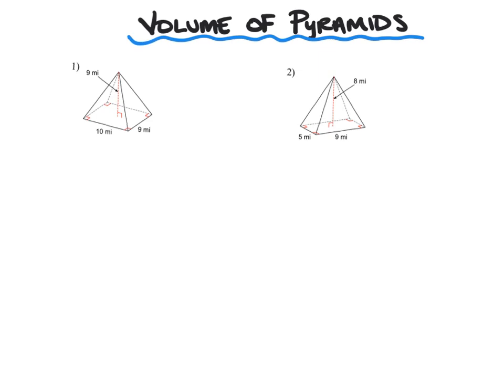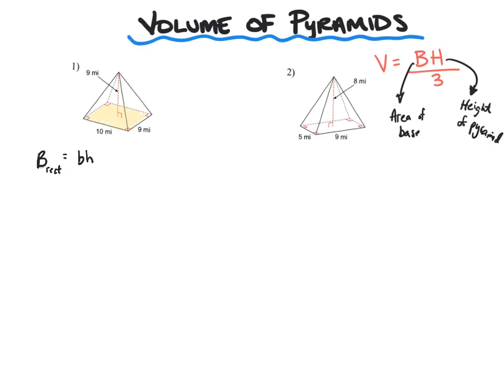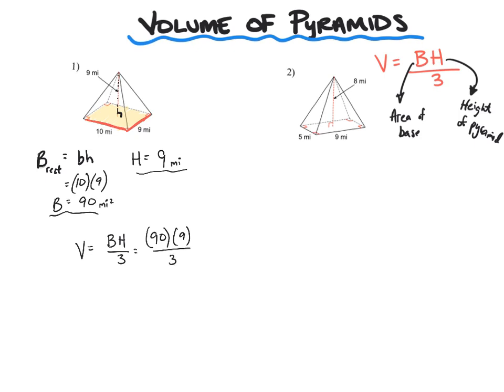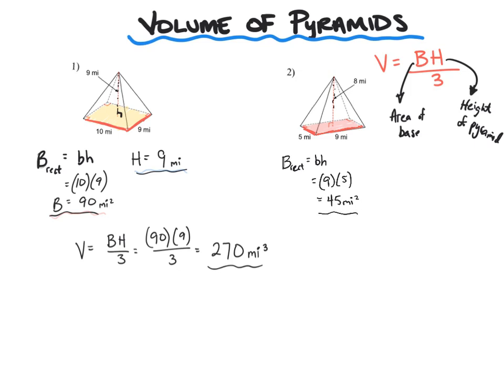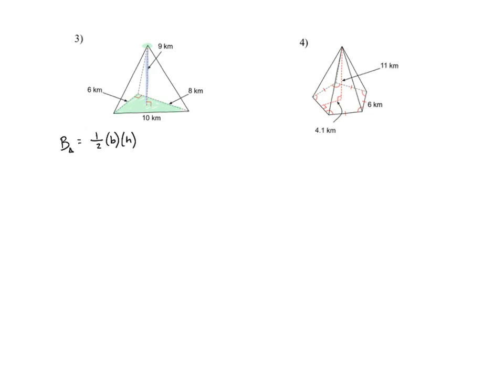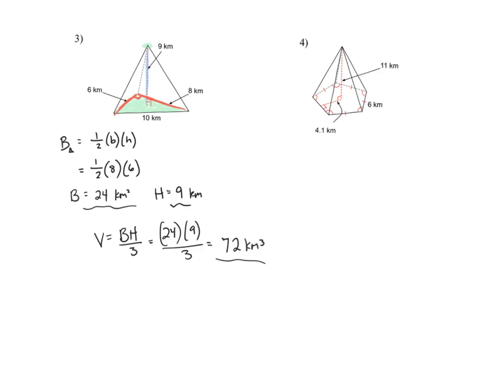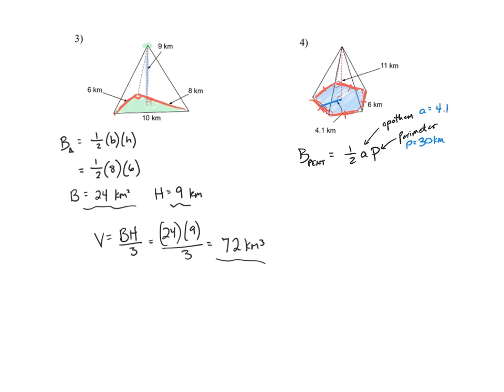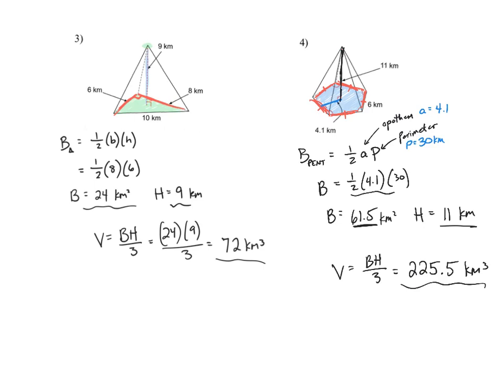Volume of Pyramids